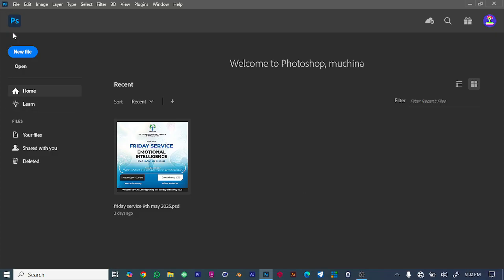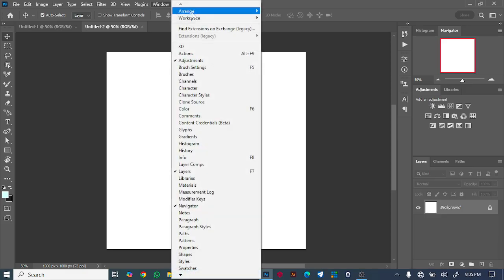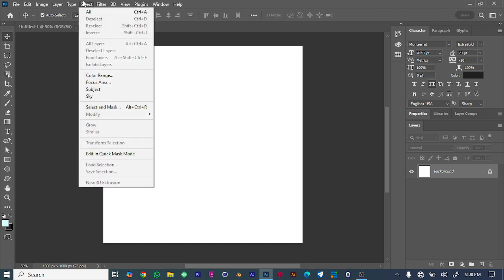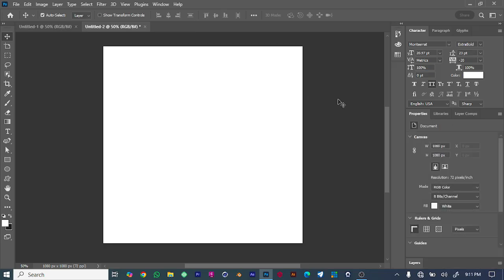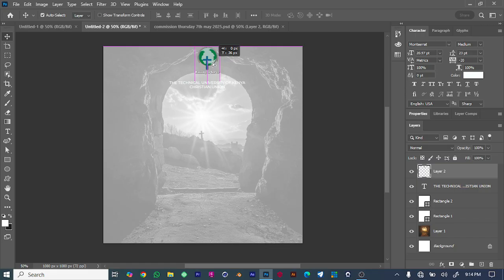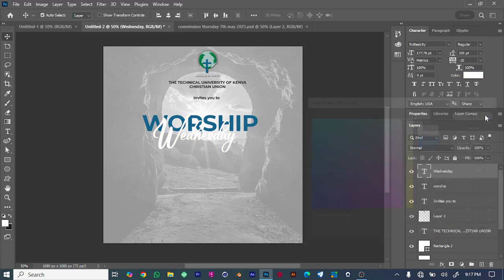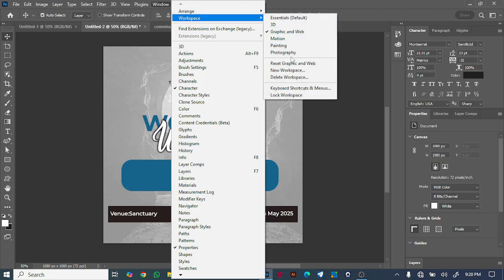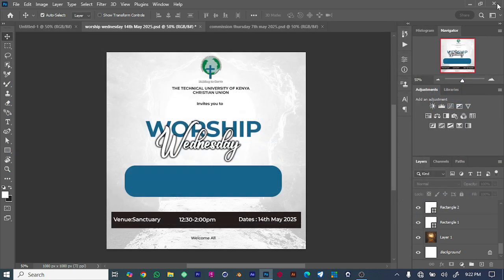Photoshop 2025 Beginner Tutorial – Edit Like a Pro in 15 Minutes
Learn Photoshop Fast: Complete Beginner Guide (2025) 💥
New to Photoshop? This is the only tutorial you need to start editing like a PRO — no fluff, just practical skills you can use today!

📸 In Just 15 Minutes, You’ll Learn:
✅ How to navigate the Photoshop interface (2025 version)
✅ Essential tools for photo editing & graphic design
✅ How to remove backgrounds FAST
✅ Retouching skin, fixing lighting & adding filters
✅ How to create professional thumbnails, posters & social media content
✅ Bonus: Speed tricks pros use but never tell you 😎

💡 Perfect for:

Creators, influencers & YouTubers

Students and entrepreneurs

Anyone ready to level up their editing game in 2025

🖥️ Software Used: Adobe Photoshop CC 2025

🗨️ Got questions? Drop them in the comments — we answer EVERYONE!
🎨 Join our design community: [Insert Discord/FB Group Link]